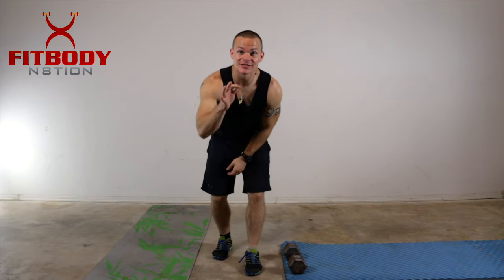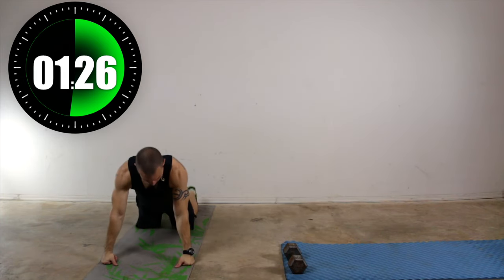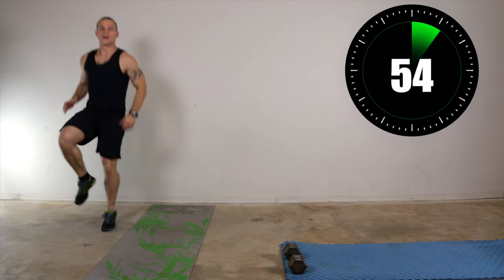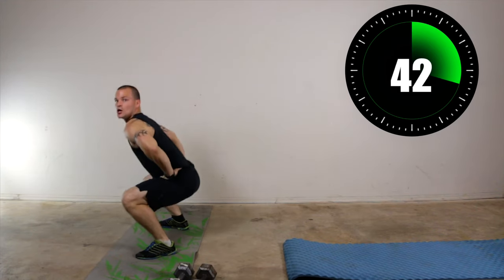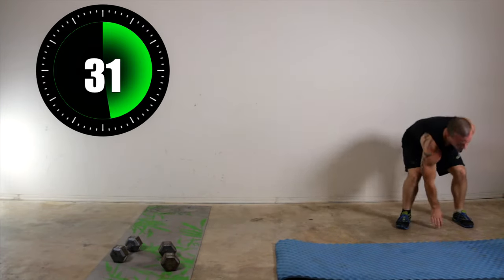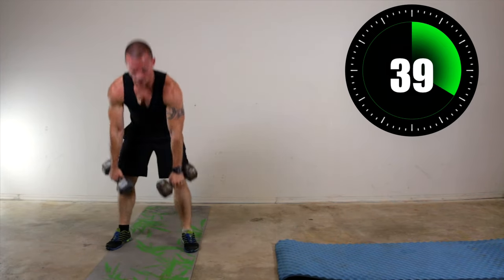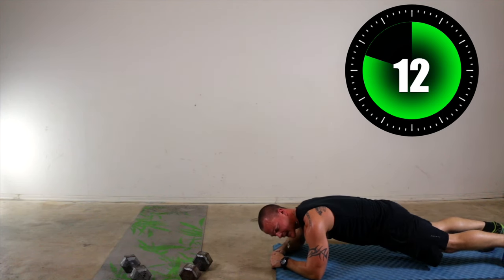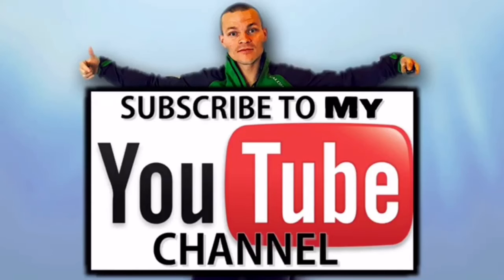Cardio x Dumbbell = FAST FAT DESTROYER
THURSDAY WORKOUT

Grab a set of Dumbbell (5-10lbs) and push through this fast workout . You will be sweating and feeling even stronger in less than 15. Lets go!

Warm Up: 3 mins

1 min Rest

1 min each exercise / 10 sec transition / 1 round

High Hurdle Jump
Shoulder Press Burpee
Split Squats
Renegade Row
4 Corner Shuffle
Lunge - Curl
Plank
21 and BURNOUT

Lets Go!!!
TrainerB.

Join me 5 days a week at home with minimum equipment for the best workouts of your life.  Join me in this 6 week series and you can expect multiple styles of workouts ranging from, HIIT Cardio, AMRAP, Tabata, EMOM, Supersets, 5x5, and many more.  Plus we are going to be completing a 5k at the end of the series to test out our new strengths (we complete a different weekend warrior event every 6-8 weeks as a community). If you would like to join us then register today for a local 5k in your area around Nov 5th 2016. Then jump in on the workouts and lets achieve our goals together.

On FitBody Nation, I post intermediate to advanced level home workouts 5 days a week.
Every 6 to 8 weeks we dive into a new fitness challenge and training routine to match.
Workouts are designed around science proven methods to build lean muscle while torching fat, never a repeated workout and that's more reason to give each workout 110%.

We never repeat a workout so make sure you put your heart and soul into each one. All you will ever need is a set of dumbbells and your body.

Ben Coffman & Coffman Health and Fitness Inc. strongly recommend that you consult with your physician before beginning any exercise program.

You should understand that when participating in any exercise or exercise program, there is the possibility of physical injury. If you engage in this exercise or exercise program, you agree that you do so at your own risk, are voluntarily participating in these activities, assume all risk of injury to yourself, and agree to release and discharge Ben Coffman & Coffman Health and Fitness Inc. from any and all claims or causes of action, known or unknown, arising out of Ben Coffman and Coffman Health and Fitness Inc.'s negligence.